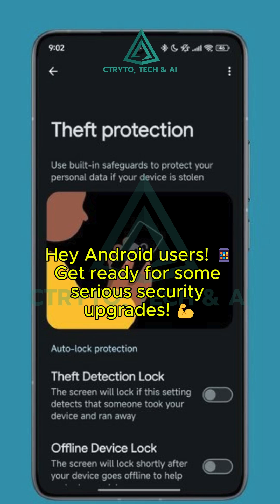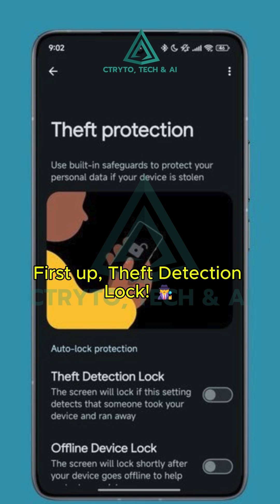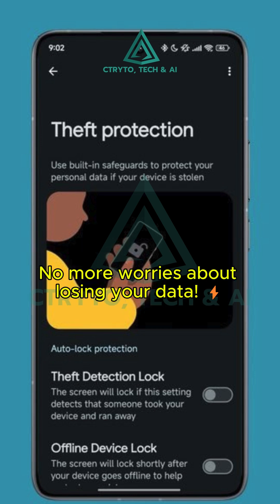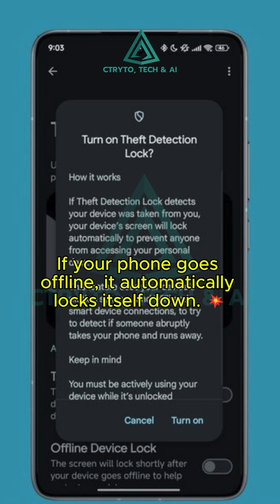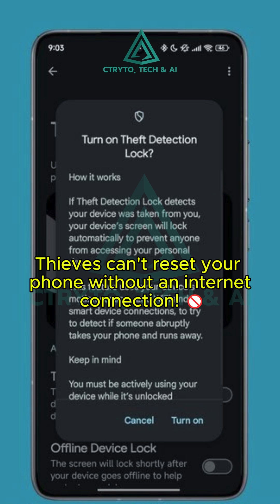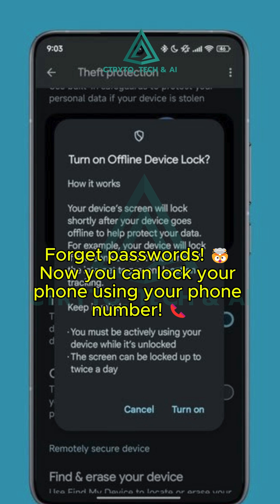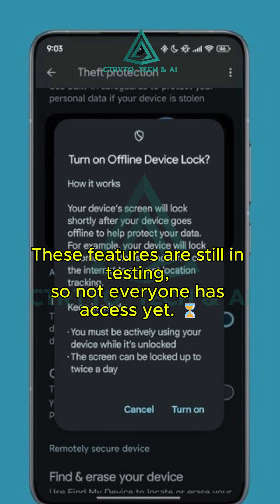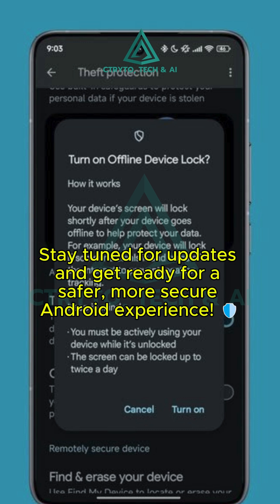Android's New AntiTheft Features are INSANE! 🤯🔒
Google just dropped some MIND-BLOWING security features for Android! 😱 Theft Detection Lock, Offline Device Lock, and Remote Lock will keep your phone safe like never before! 🔥